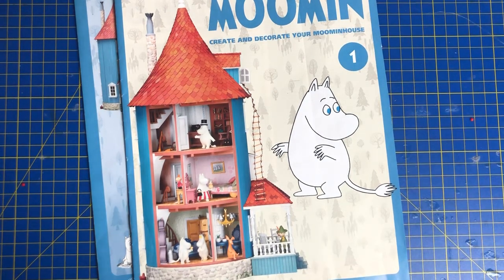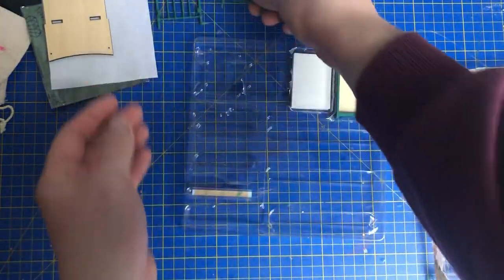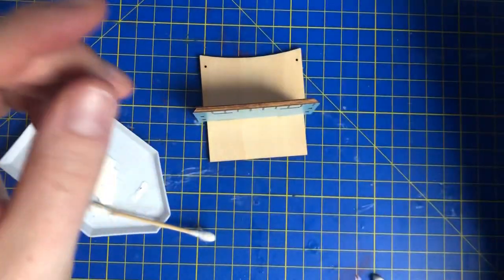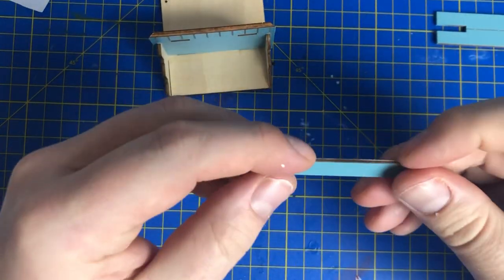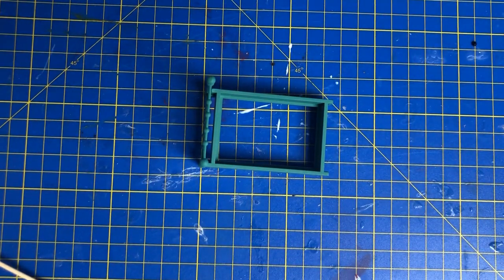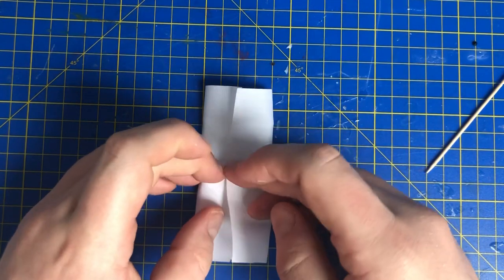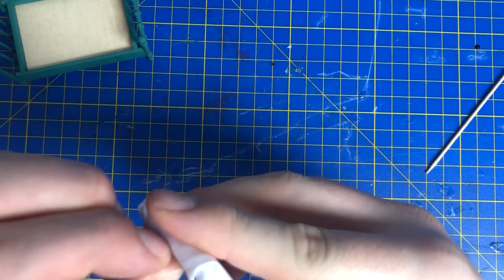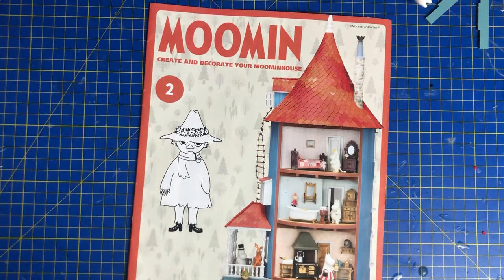Build The Moonmins House Issue 1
Got a question about the build or need some help ?
alternativly via  the comments box  below the video i will check comments and will aprove and respond within 24 hours  please note in order to restrict spam im unable to respond to comments from channels that do not have any content this is  to reduce and restrict spam

Messenger  - world of  mike
Twitter - world of  mike
Instagram - world of  mike 21